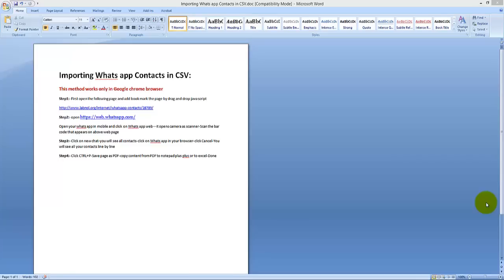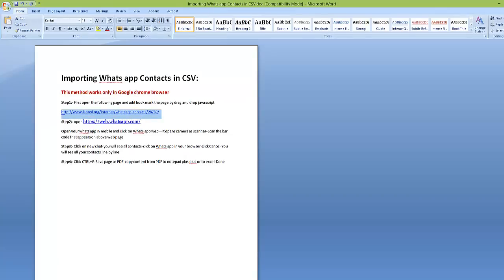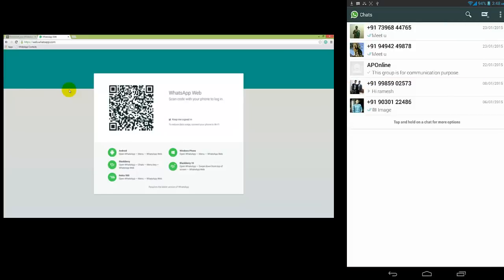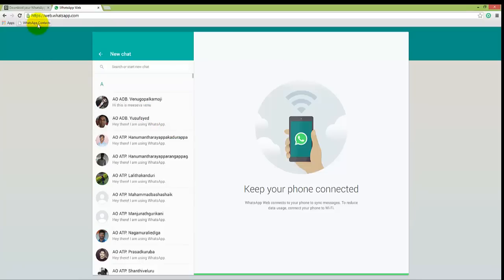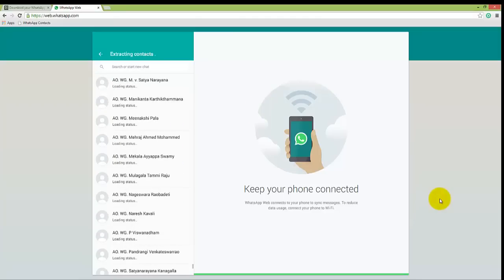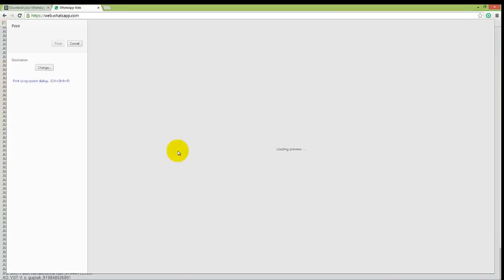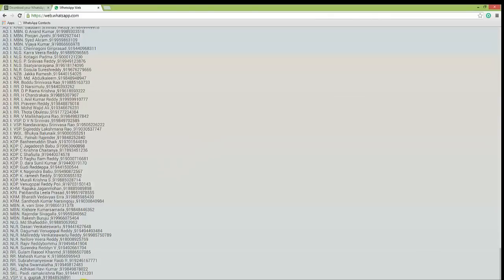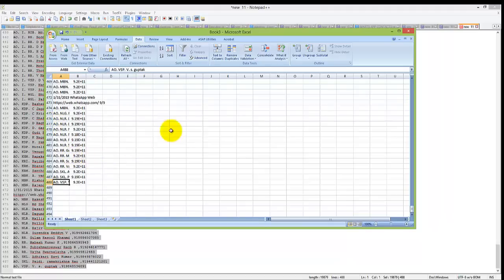Exporting whats app contacts in Csv-See description for latest method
Importing Whats app Contacts in CSV:
This method works only in Google chrome browser
Step1:- First open the following page and add book mark the page by drag and drop java script
Open your whats app in mobile and click on Whats app web—it opens camera as scanner-Scan the bar code that appears on above web page
Step3:- Click on new chat-you will see all contacts-click on Whats app in your browser-click Cancel-You will see all your contacts line by line
Step4:- Click CTRL+P-Save page as PDF-copy content from PDF to notepad plus plus or to excel-Done